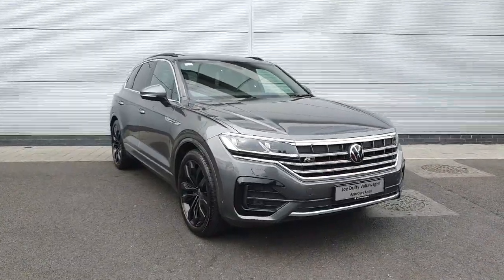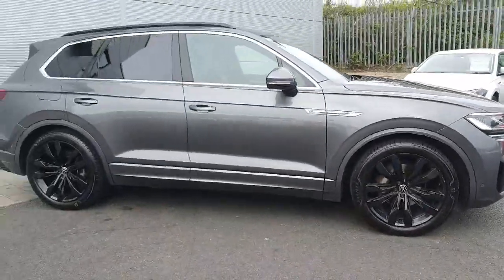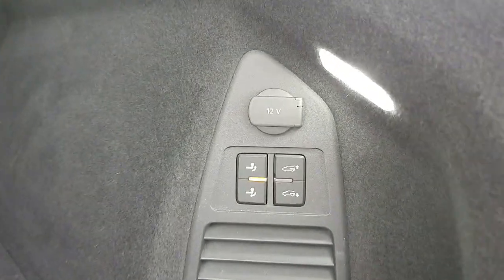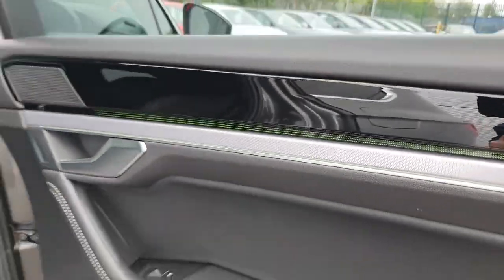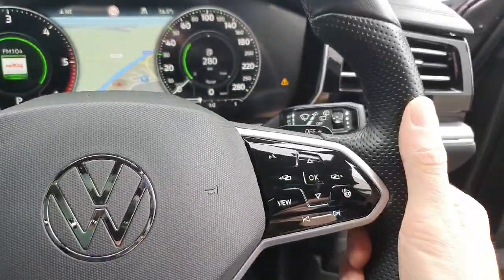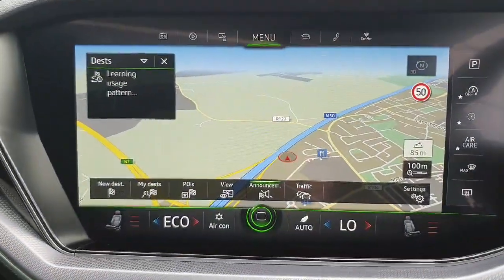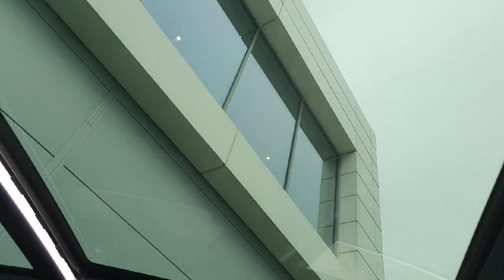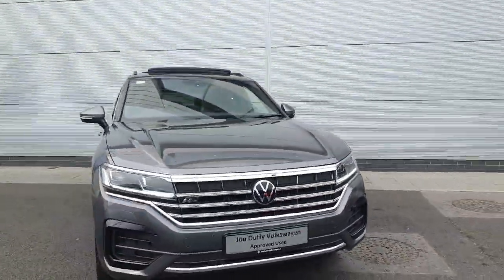211MH1748 - 2021 Volkswagen Touareg R-LINE 3.0TDI 4M 286HP AUTO INCLUDES 2 ...